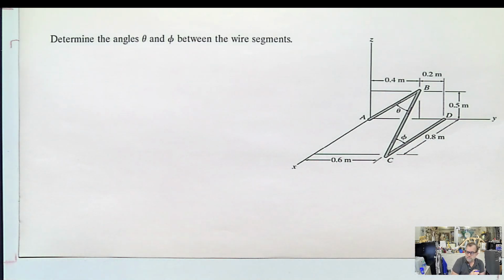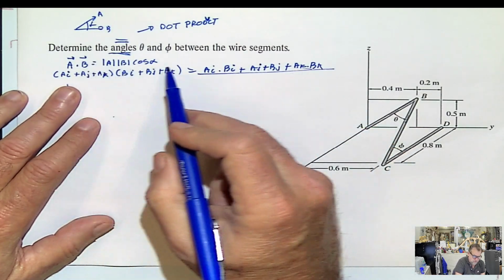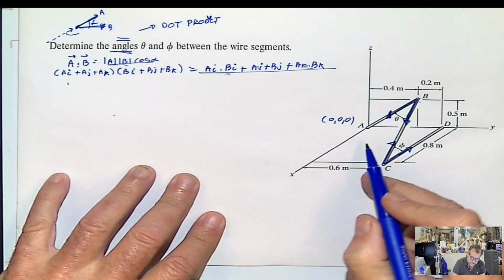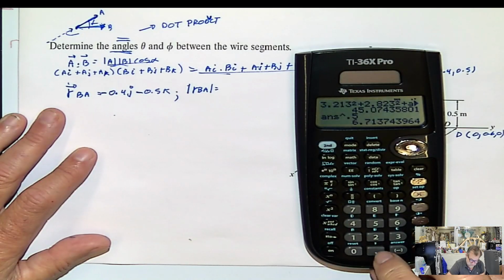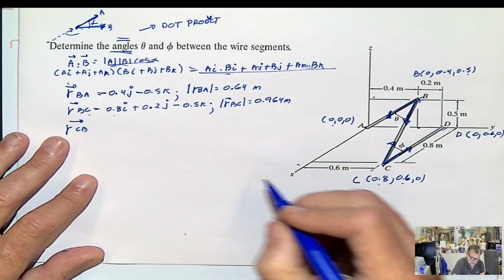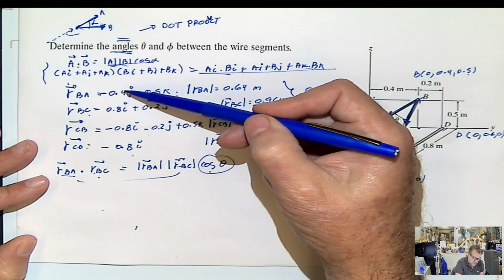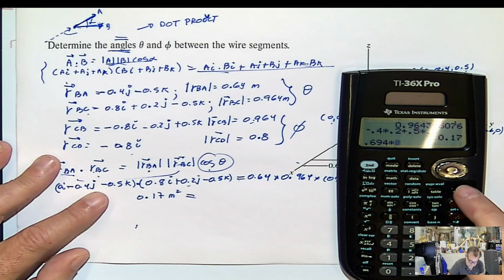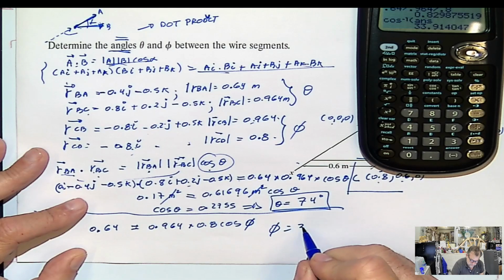EGN3310 Force Addition 3D 7